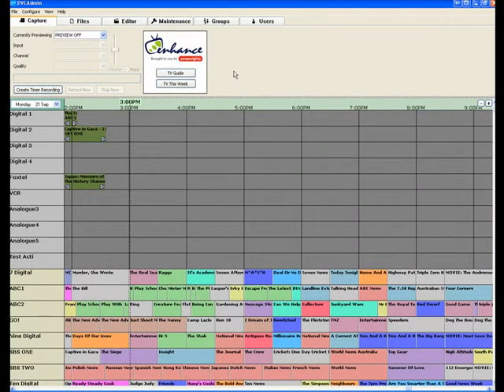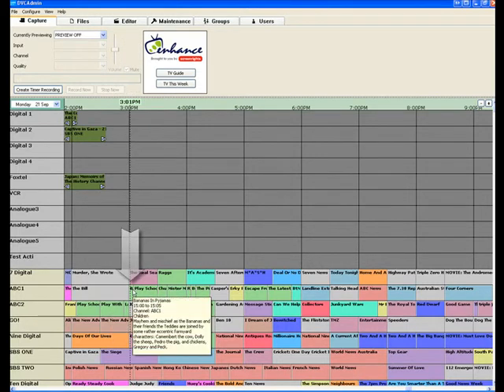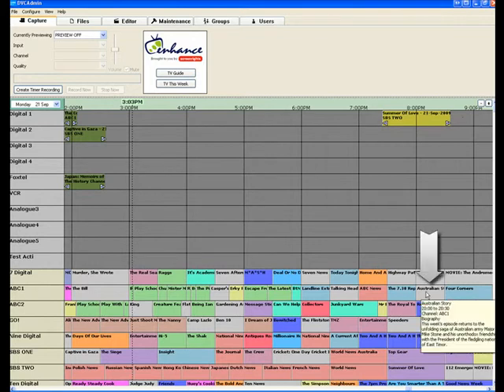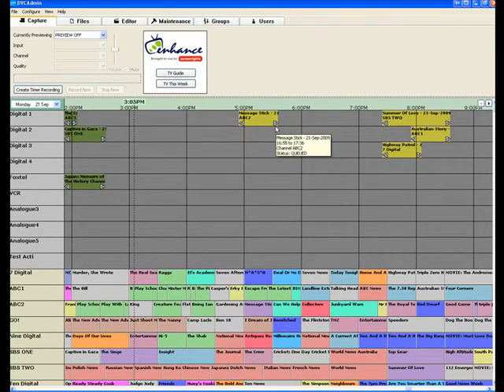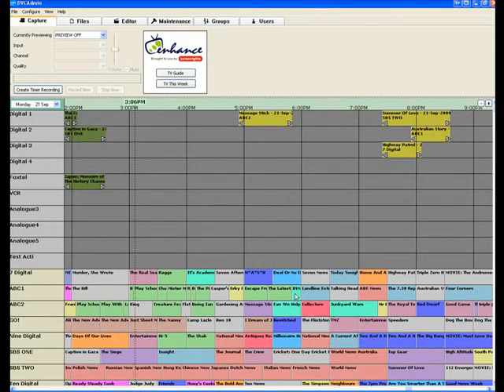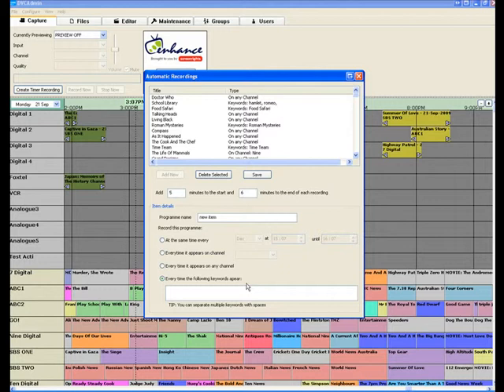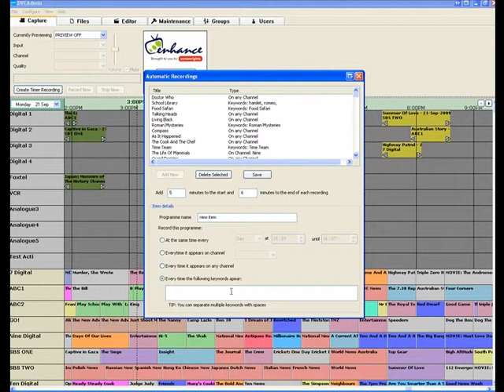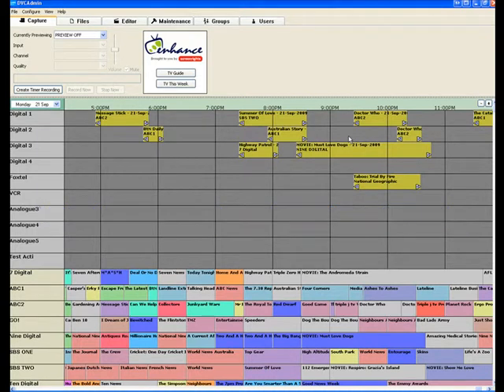DVC - How easy is it to record TV using DVC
DVC ( Digital Video Commander ) is a content managment and distribution system for Schools, Universities and corporate use incorporating other technologies and features such as video recording, video editing, Digital Signage, Camera Managment and much more.

This is a short video demonstrating just how easy it is to record from TV using the DVC built in tools.